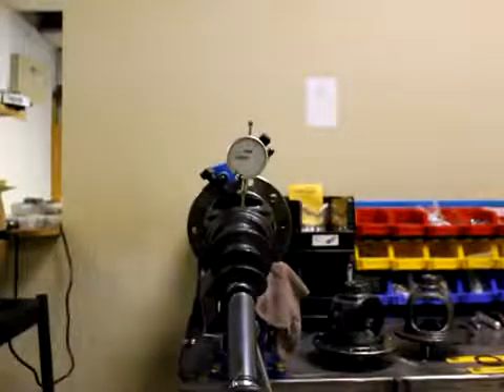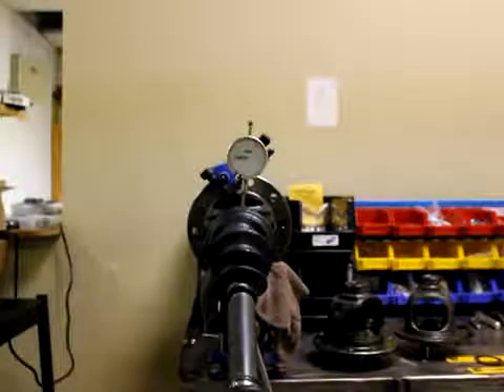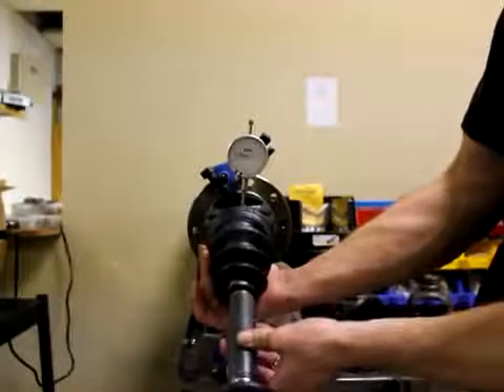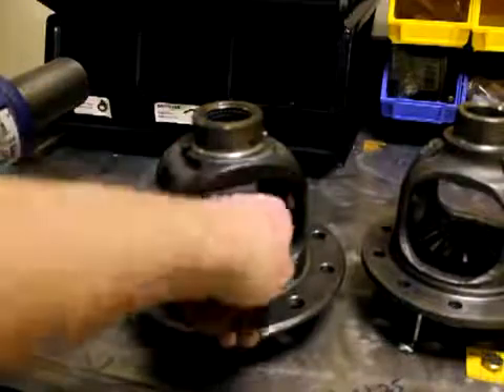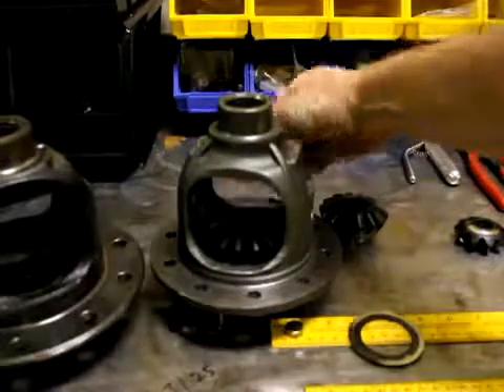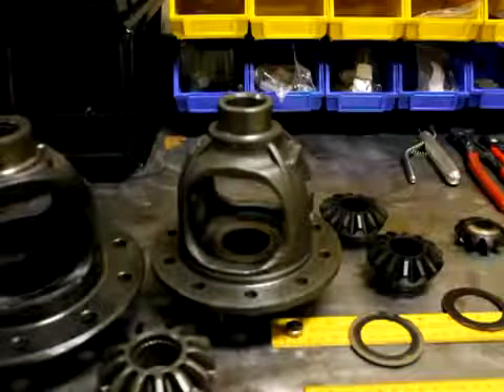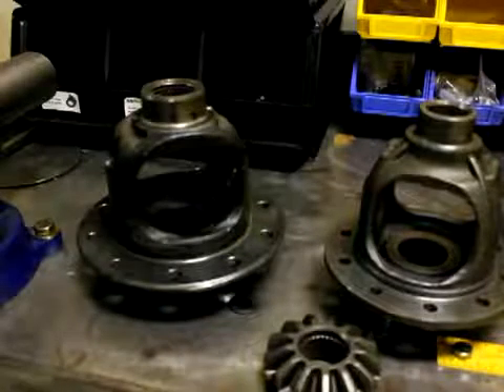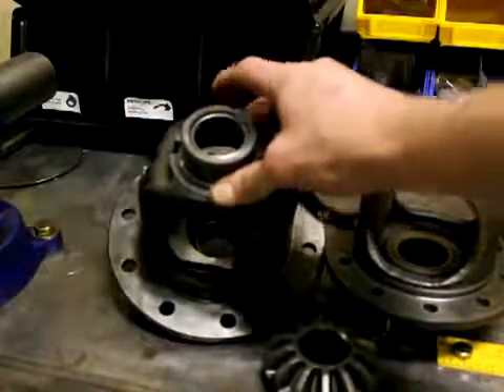Toyota T8CS Bushing Solution - Part 1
Short tech video detailing why some Tacomas, FJ Cruisers, and 4runners, have a vibration or growling sound from front Driver side CV shaft or differential. This is a Toyota 8" clamshell Differential. Issues Include: Needle bearing tolerance is too loose and spider gear bore is not machined to center the gear. East Coast Gear Supply specializes in differential parts and service and offers rebuilt Toyota differentials to be shipped to the end user for install.